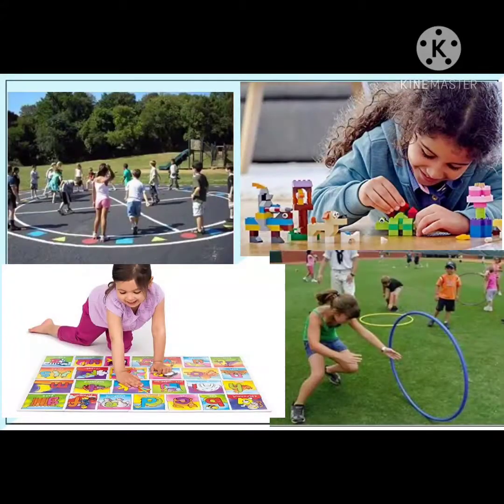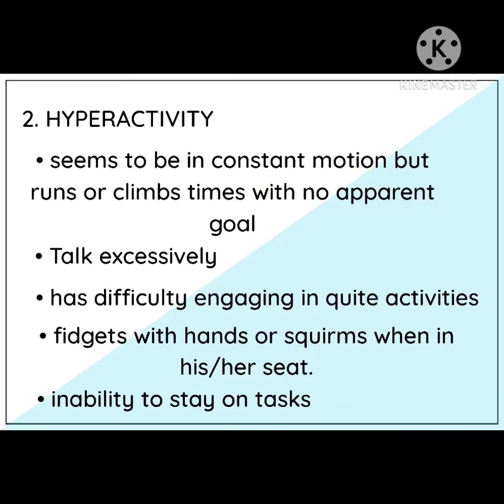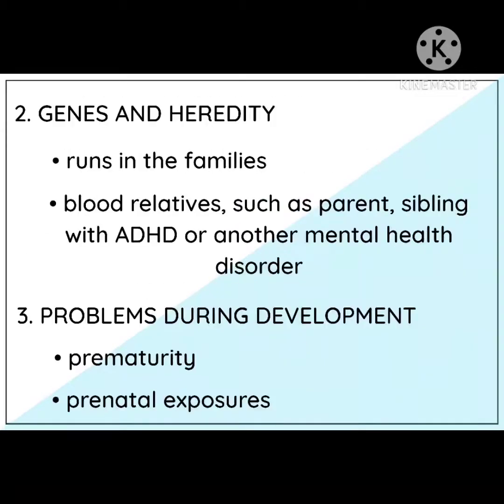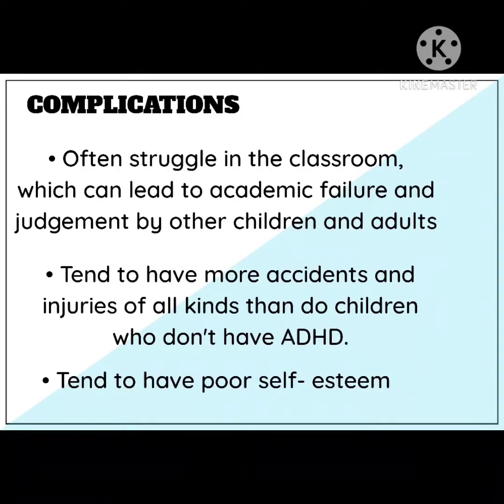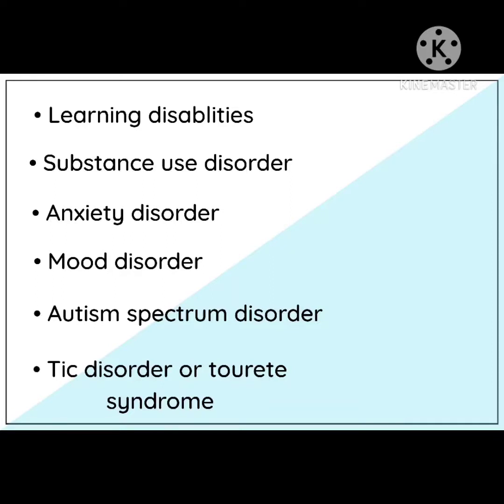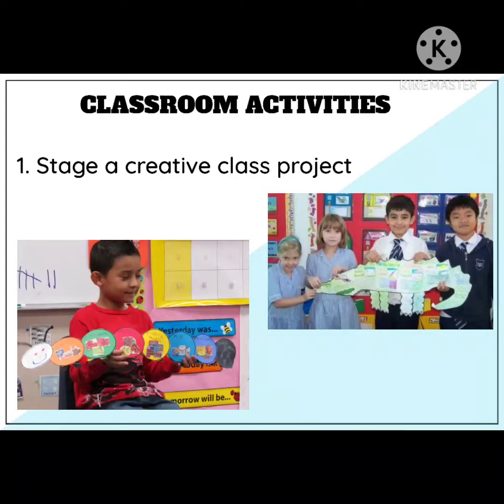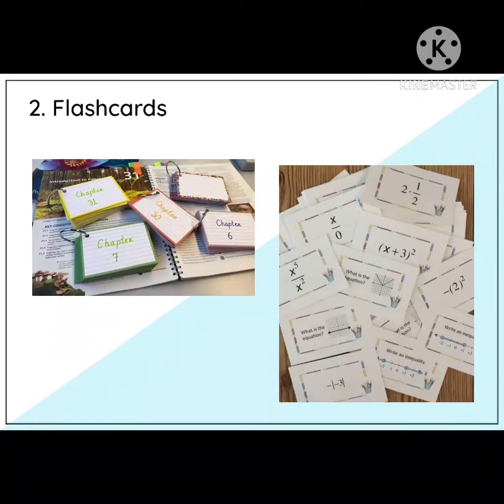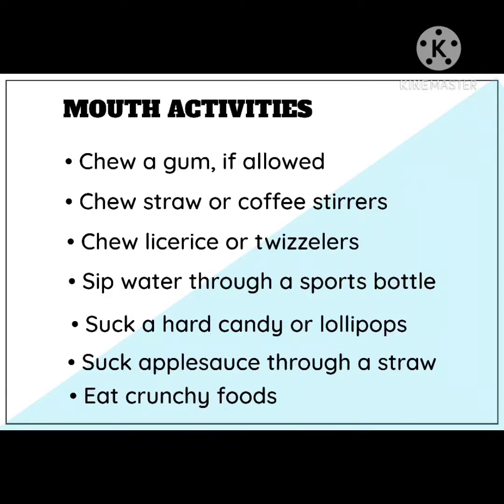What is ADHD all about | Compiled by dalisay odias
This video talks all about ADHD.